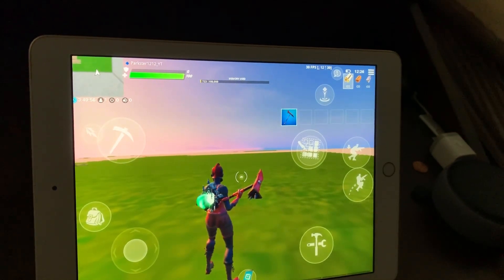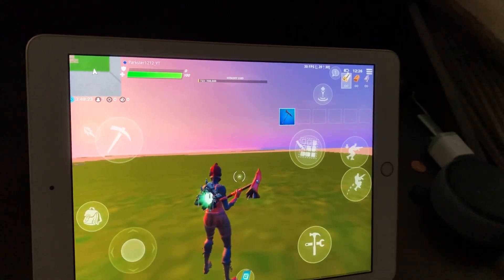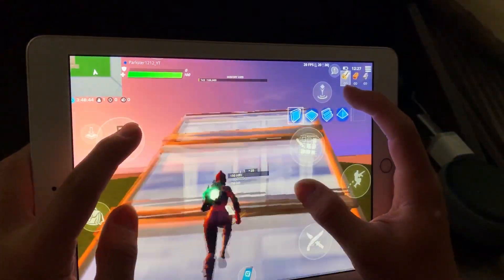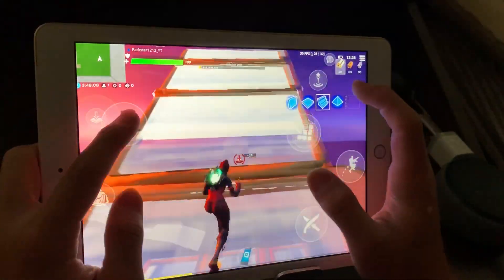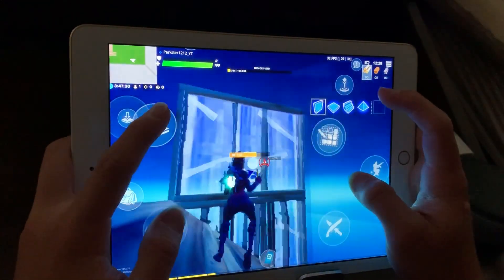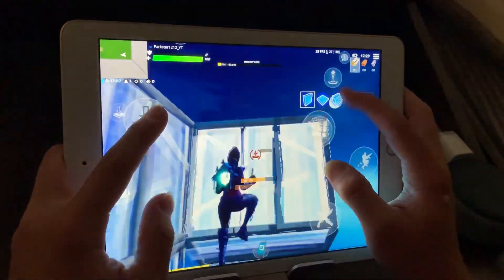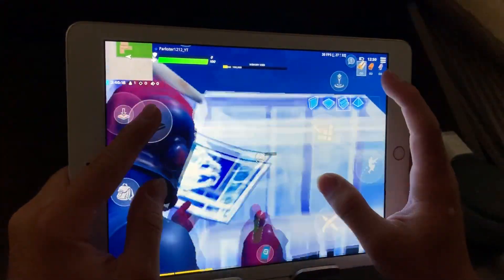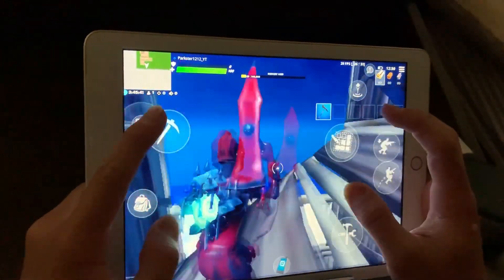NEW! 4 Finger HUD For IPad Air 30fps (HandCam) | Chapter.2 Season 2!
Hey what’s up guys, if you are new here, my name is Park and I’m the one that made this video!
If you liked the video make sure to drop a big fat dislike, and also to unsubscribe! Thank you!
But on a serious note, I would really Appreciate if you guys could leave me some feedback to let me know what I can improve on as a content creator, thanks!

Epic:Parkster1212_YT